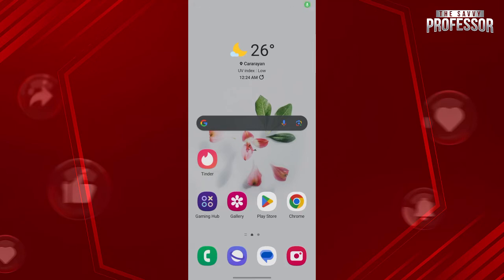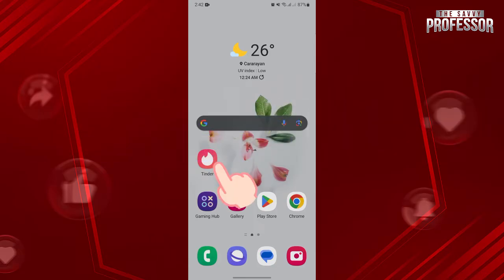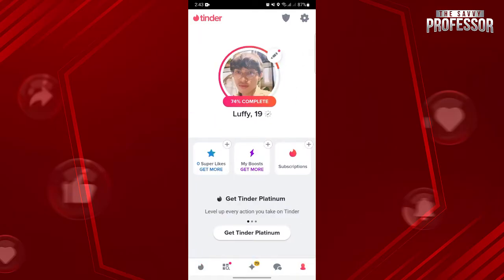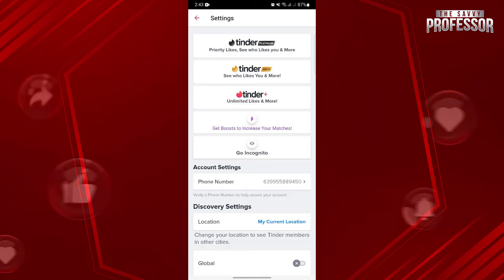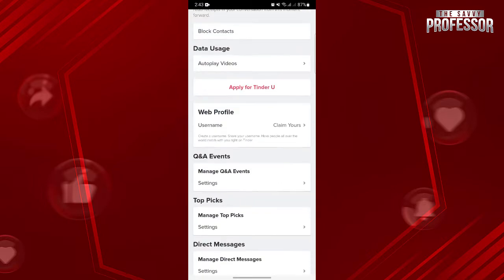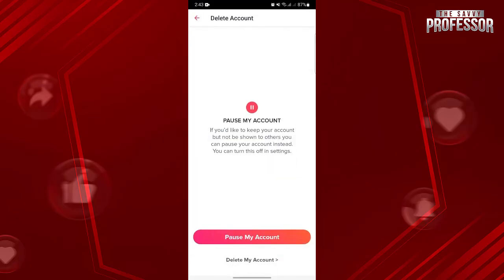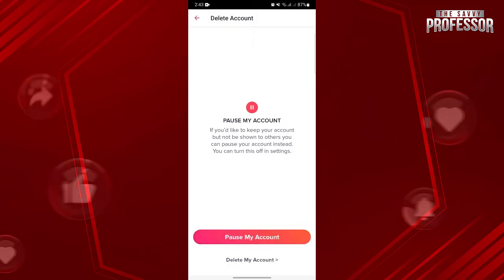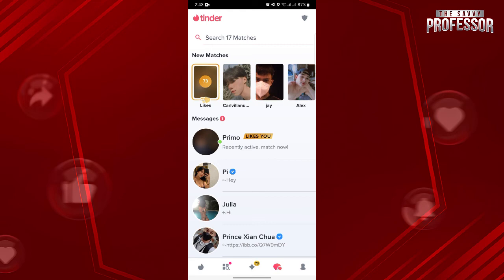How to Pause Tinder Account (Step-by-Step Process)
How to Pause Tinder Account (Step-by-Step Process). In this tutorial, you will learn how to pause Tinder account.